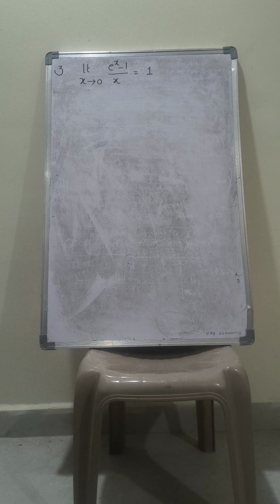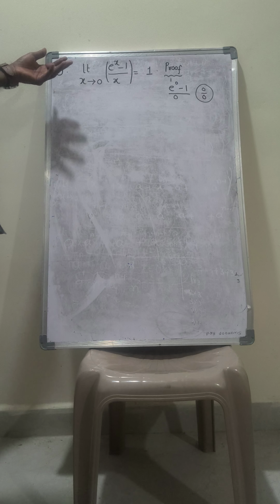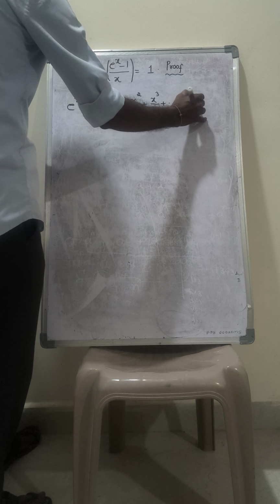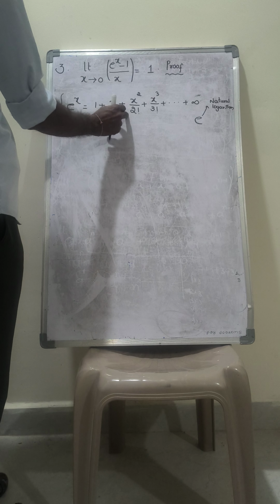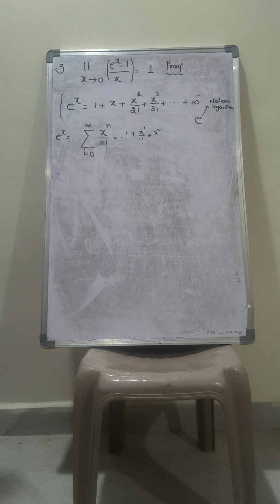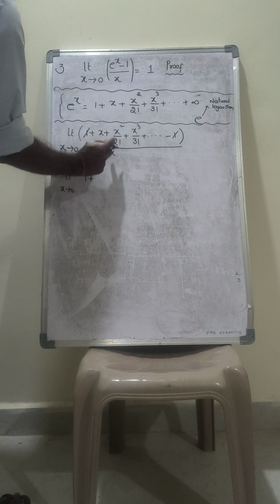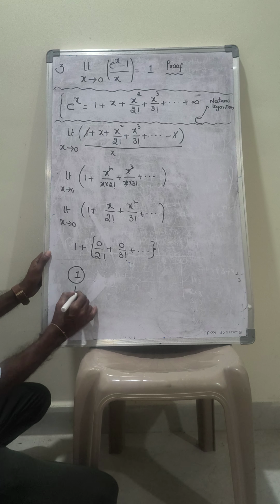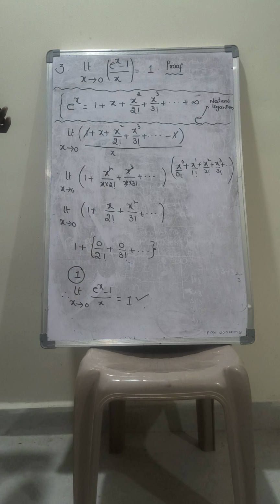Standard Limits : lim x--0 e^x-1/x =1 proof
Standard Limits Proof